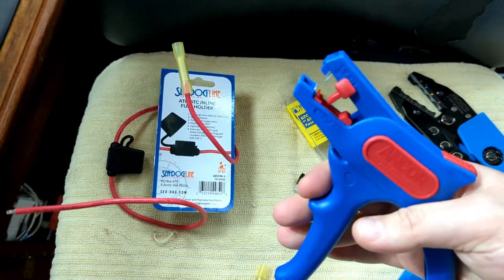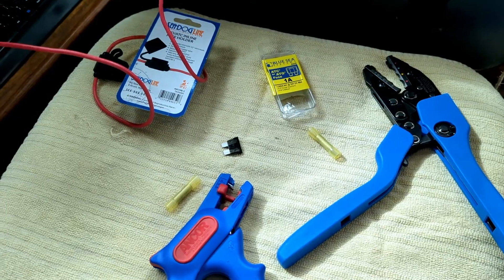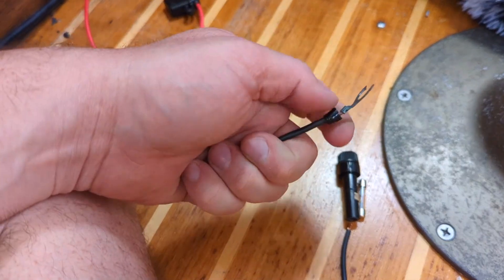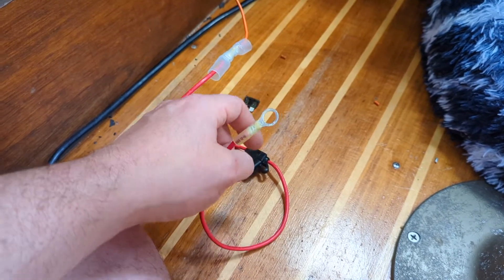Ep 41 Boat Work Life Balance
This week we work on some electrical issues and have some fun too!